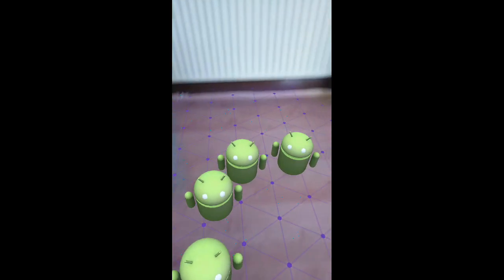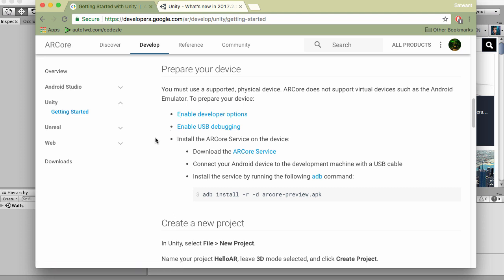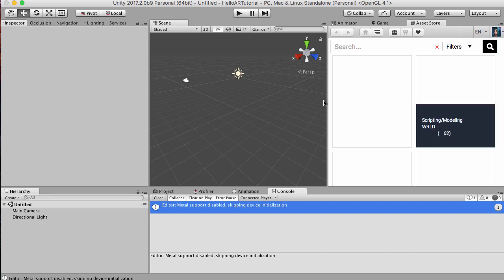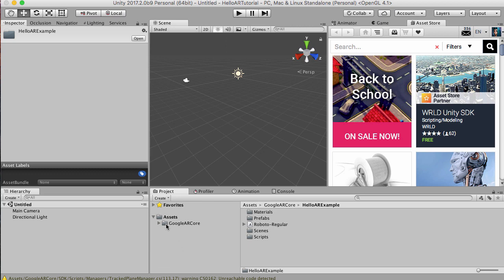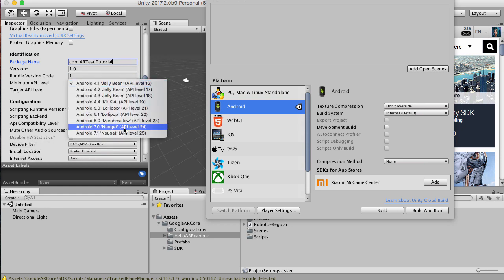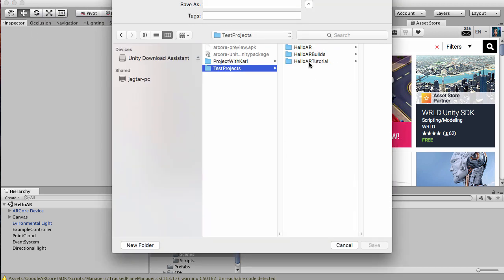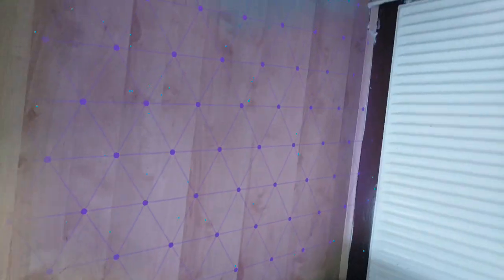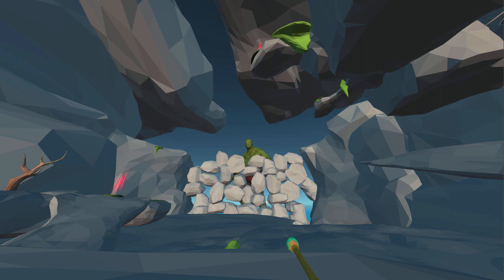ARCore Getting Started Walkthrough Unity Tutorial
If you want to do a little more, you can say thanks by buying me a coffee